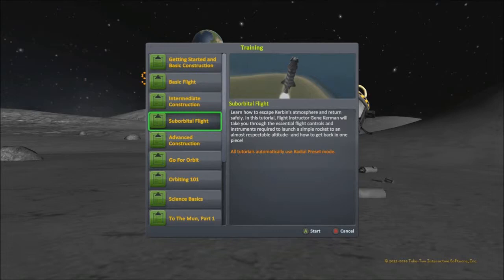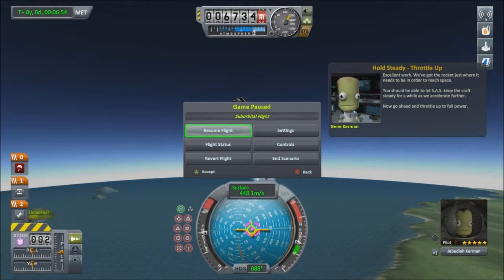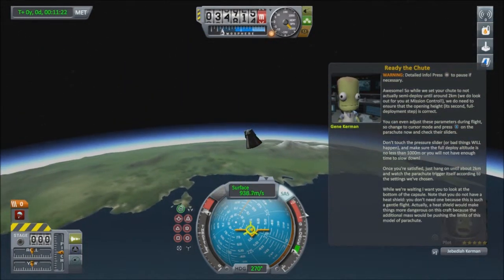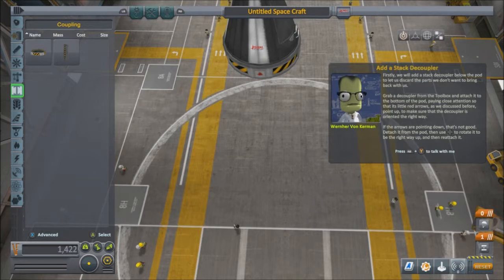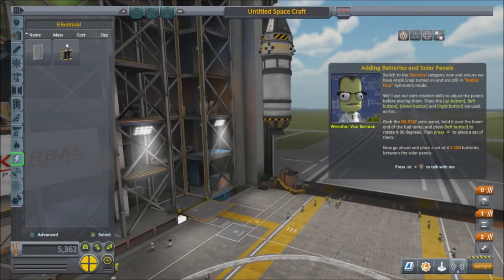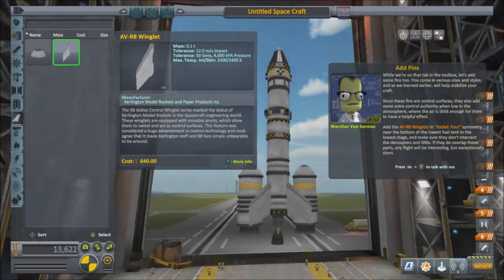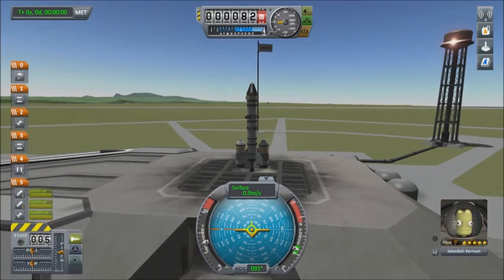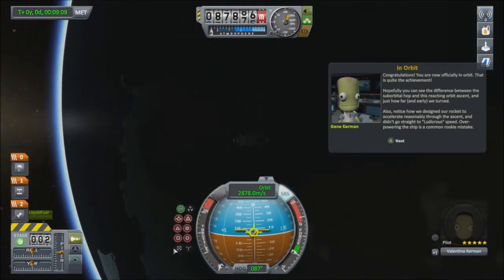Kerbal Space Program Episode 2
Continuing to aid the Kerbals get into space. Don't worry, this episode may not be totally thrilling, but the good ones are coming eventually!